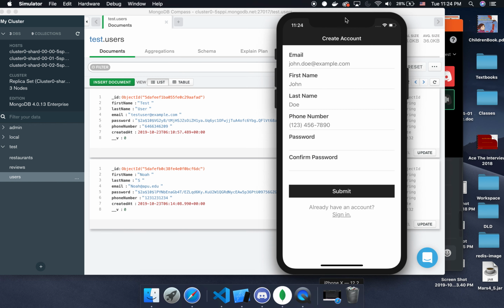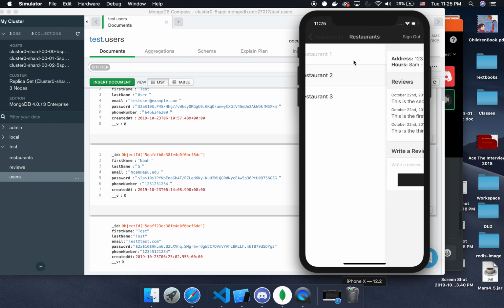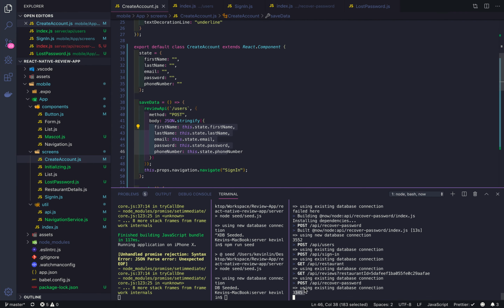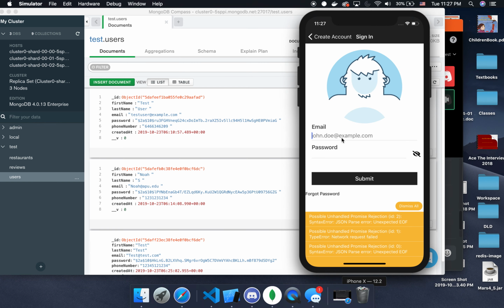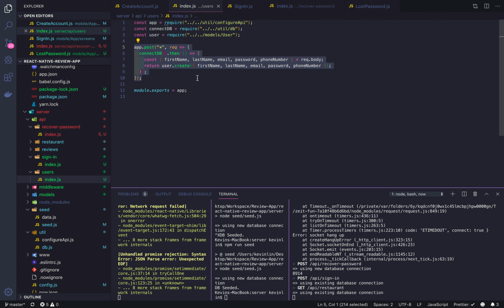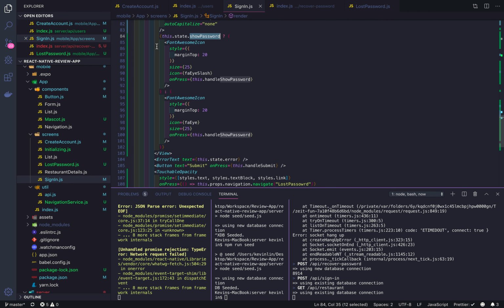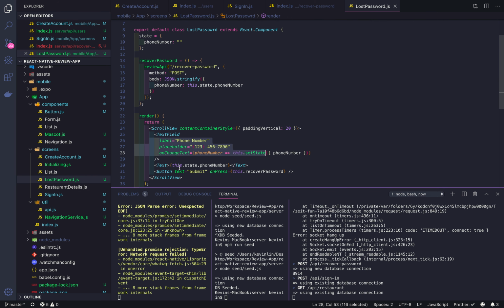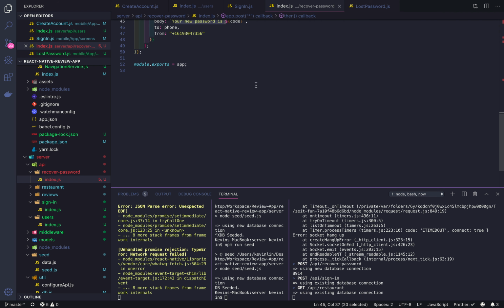Review App Upgrade